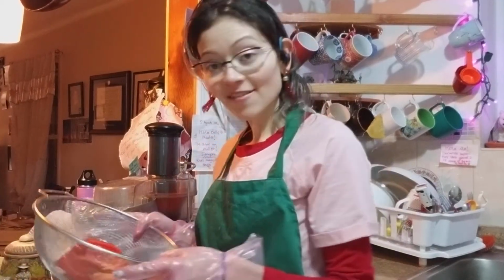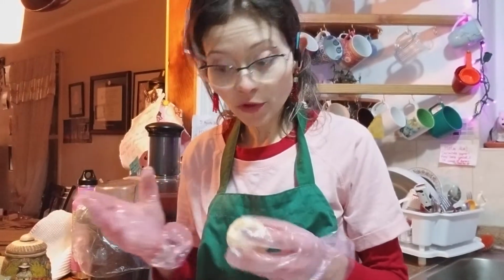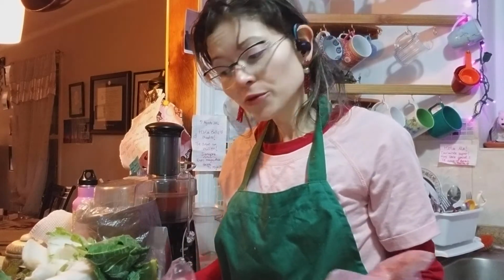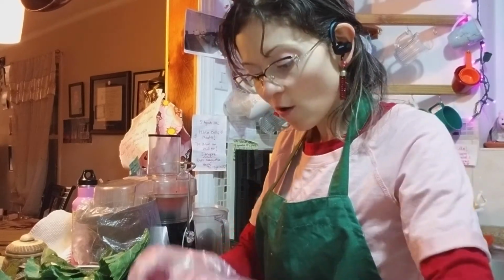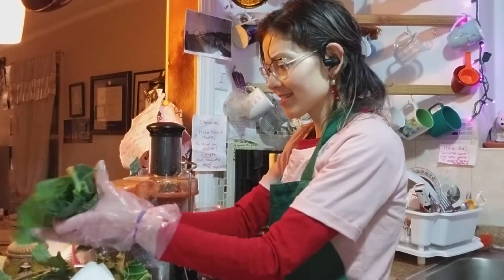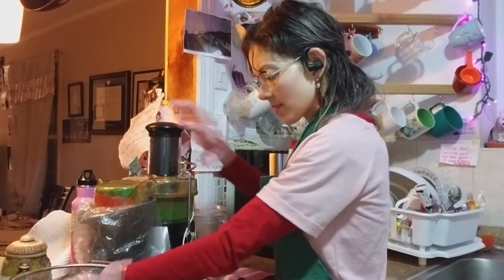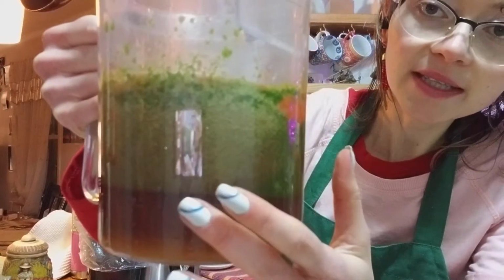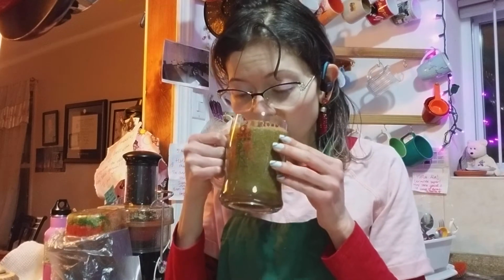Personal Power Wellness: 🌈RAINBOW CHAKRA JUICE BOOST - Juicing for Spiritual Alignment & Health✌🌈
Hello dears! Today's Wellness Video features this  special juice that was inspired during/ from meditation this morning:
🌈RAINBOW CHAKRA JUICE BOOST🌈😀👍

I discuss the idea of using Juicing as a means of strengthening and deepening my Spirituality, intuition, and connection to my body's wisdom. Furthermore juicing can certainly help in improving and fortifying your physical wellbeing, health, immunity and reduce illness as well as help you lose weight (if done within certain parameters, particularly regarding overall caloric  expenditure).

• Root Chakra, red - red bell pepper 106 grams
• Sacral chakra, orange color - butternut squash 125g & carrots 195g
• Solar Plexus, color Yellow - Lemon (peeled) 71g
• Heart chakra, green - Collard Greens 345g
• Throat Chakra, blue - Blueberries 100g
• Third Eye, indigo - Prickly Pear (peeled) 106g
• Crown Chakra, White - bok choy stem 346g

ℹNUTRITION FACTSℹ =
220 kcal, 3.3 grams Fat, 67g Carbs, 3.6g Fiber, *15g PROTEIN.